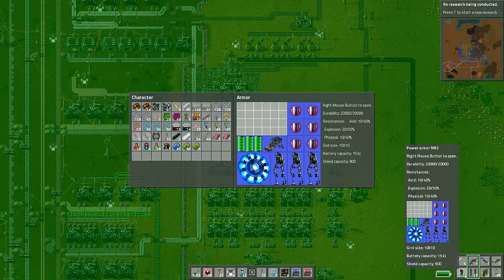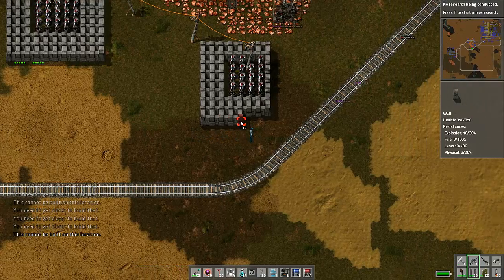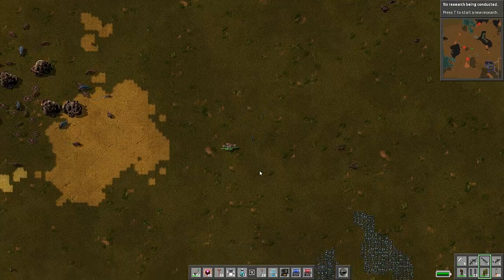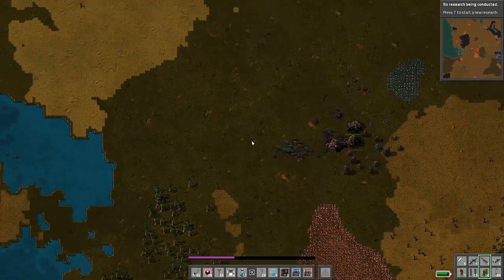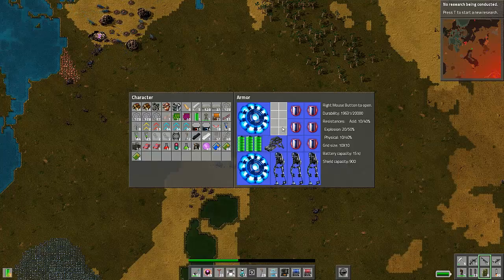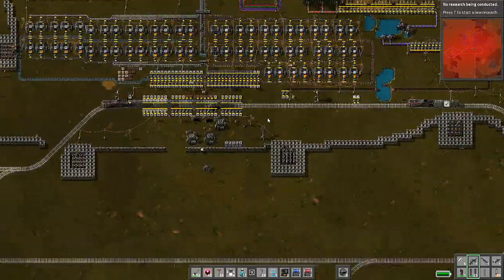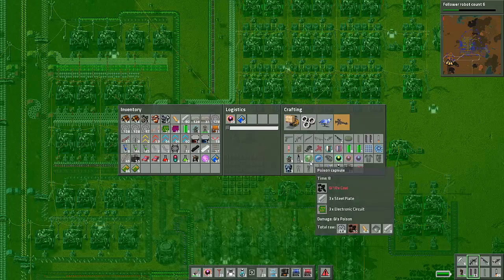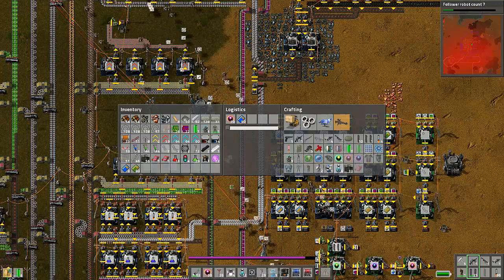Inzainia Play's: Factorio ver 0.8.0 EP:23 (Finally MK2 Armor)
In this episode we will: setup and demonstrate the difference (major) after upgrading to the MK2 armor.